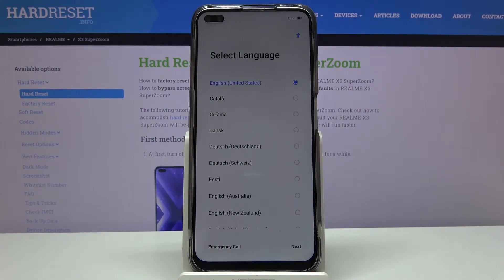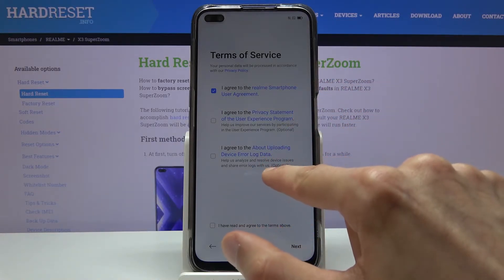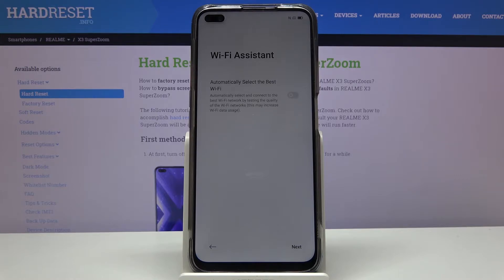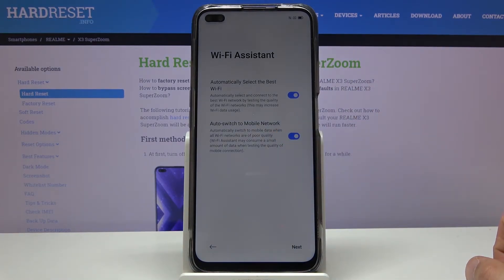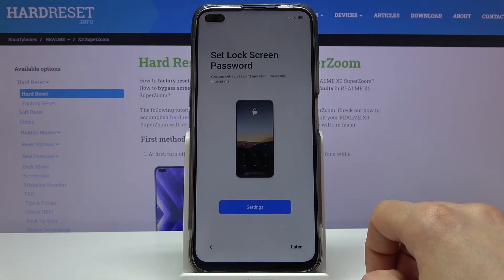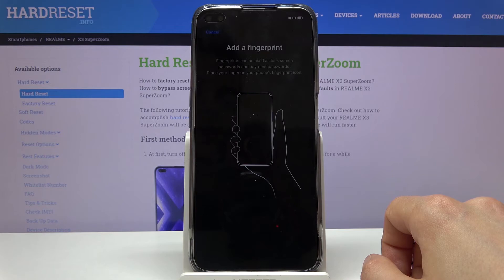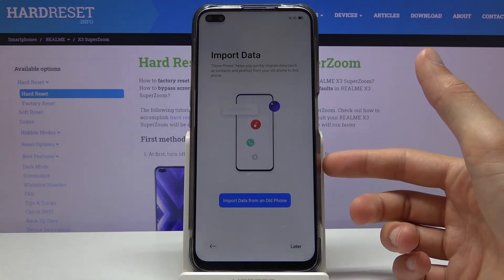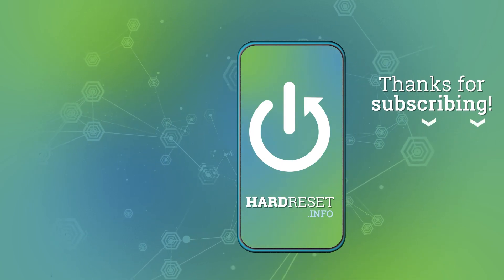How to Set Up REALME X3 SuperZoom – First Customization Process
Learn more info about REALME X3 SuperZoom:
If you have no idea how to turn on the REALME X3 SuperZoom, you should open the attached tutorial. Follow the steps presented to successfully activate this device and complete the most important configurations. Learn how to set the device's default language, change the date and time, and add a Google account to REALME X3 SuperZoom. You will also be able to set up the unlock method and much more right away, so don't wait any longer and start using your newest smartphone successfully!

How to set up REALME X3 SuperZoom? How to activate REALME X3 SuperZoom? How to Set up Realme Device? How to Accomplish the Initialization Process REALME X3 SuperZoom? How to Activate REALME X3 SuperZoom? How to Configurate REALME X3 SuperZoom? How to Set Date and Time in REALME X3 SuperZoom? How to Add Google Account to REALME X3 SuperZoom? How to Connect with Wi-Fi in REALME X3 SuperZoom? How to Log in to Google Account in REALME X3 SuperZoom? How to Activate SIM Card in REALME X3 SuperZoom?